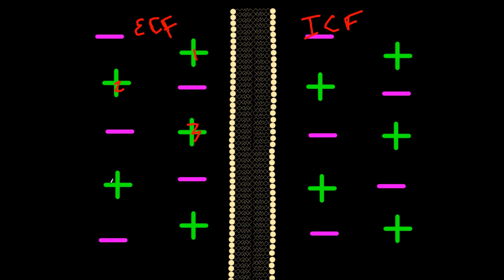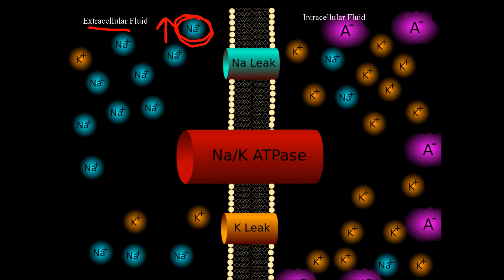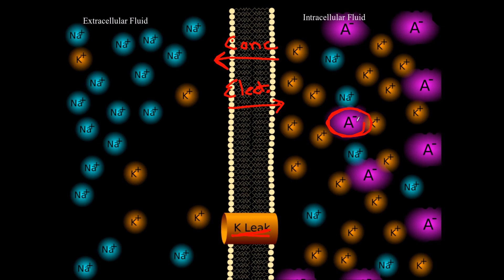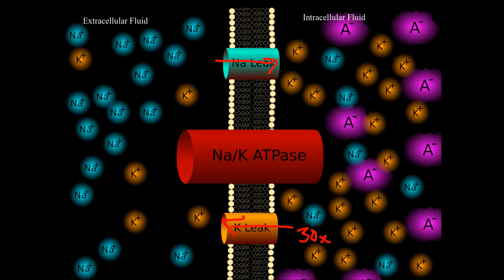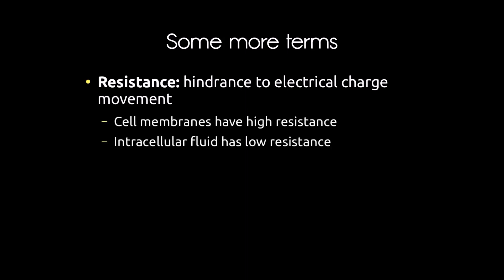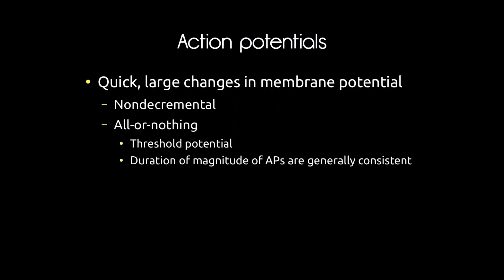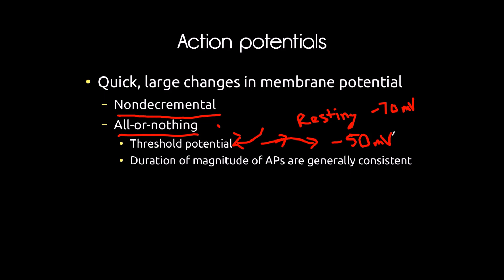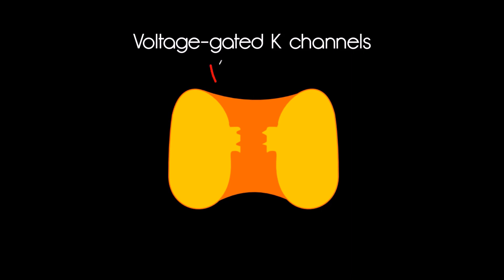Animal Physiology Lecture 1: Neurophysiology pt 1